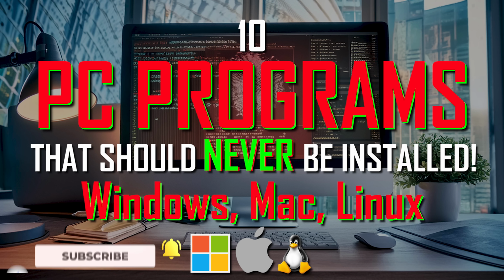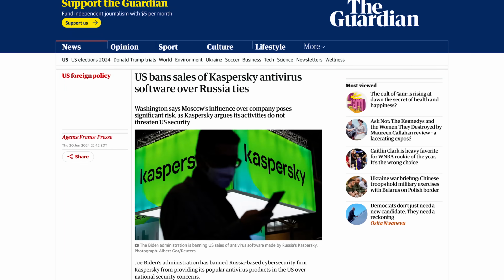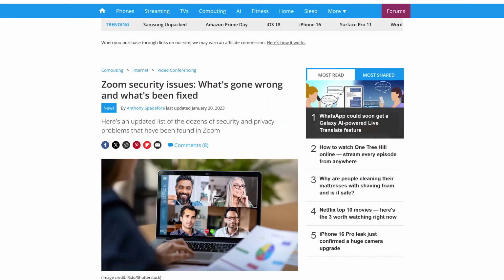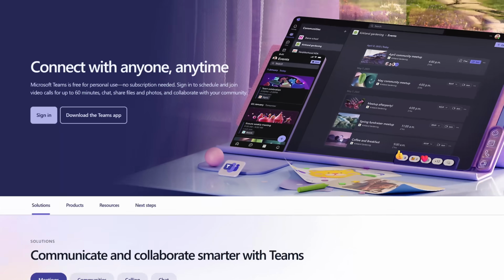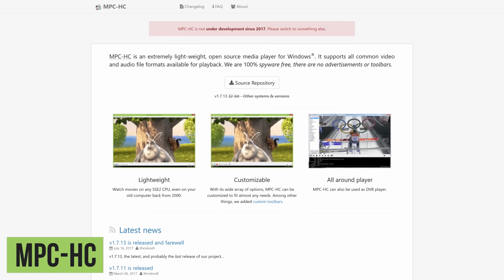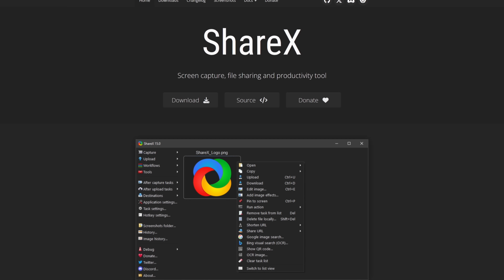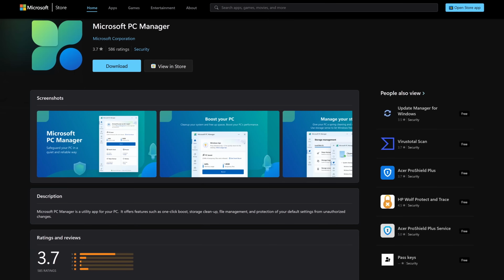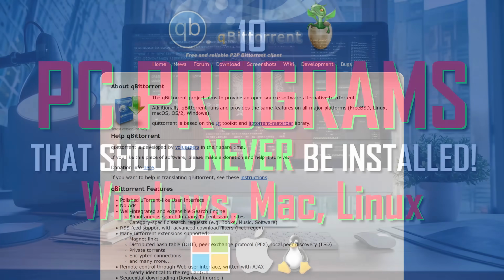10 PC PROGRAMS That Should NEVER Be Installed!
In addition to all of the software we have recommended for your computer over the years, we also have shown you programs that we think should never be installed. In this video, I’ve got several more to share with you. I’ll explain why we don’t think they should ever be installed along with good alternatives to those programs.

0:00 Intro
0:05 Overview
0:24 Antivirus (Privacy/Security Risk)
2:19 Video Conferencing (Security/AI Controversy)
3:52 Cracked Software (Malware Risk)
4:43 Media Player (Outdated)
5:21 Screenshot Tool (Outdated)
5:55 Password Manager (Security Breaches)
6:19 Cleaning Utility (Can’t Be Trusted)
6:47 Media Player (Limited File Support/Slow)
7:16 VPN (User Logging/Botnet)
7:43 BitTorrent Client (Shady Business Practices)

Brett In Tech is a leading source for the technology that we use each day. Whether it’s discussing computer operating system tricks, the latest tips for your mobile phone, finding out about the newest gadgets, or letting you know about the most useful software for your computer, Brett In Tech has boundless topics on technology for the astute YouTube viewer.